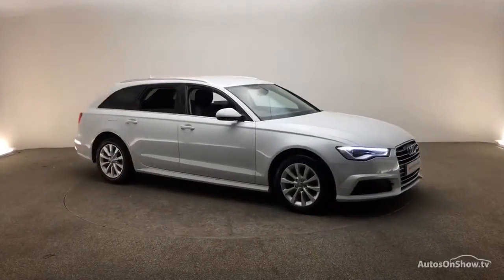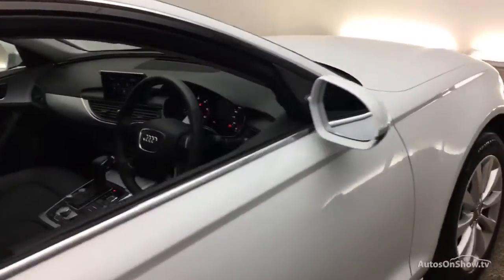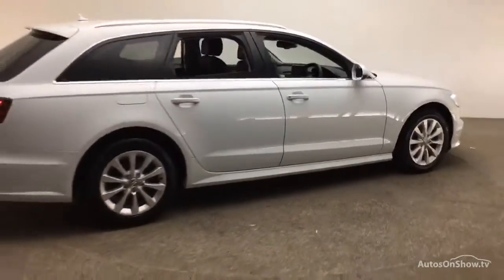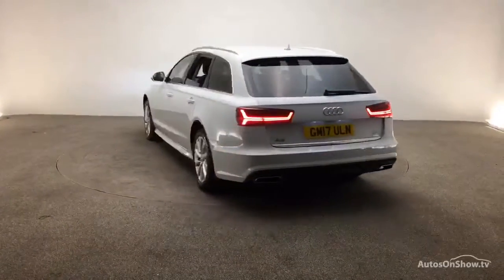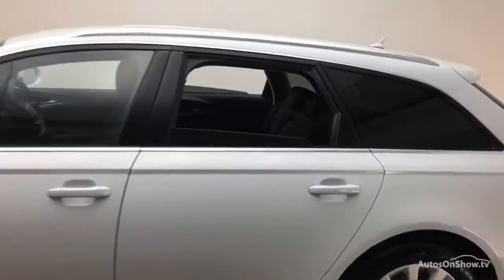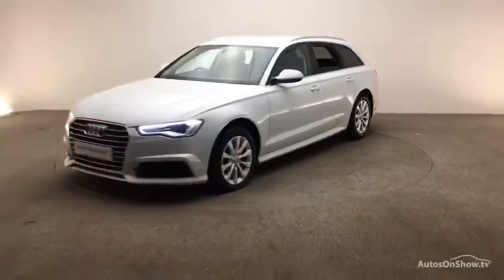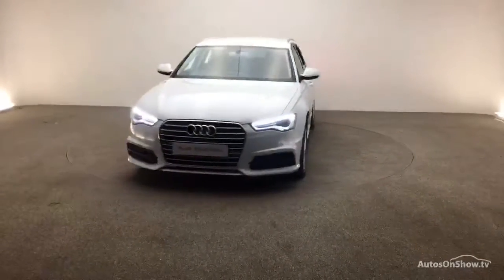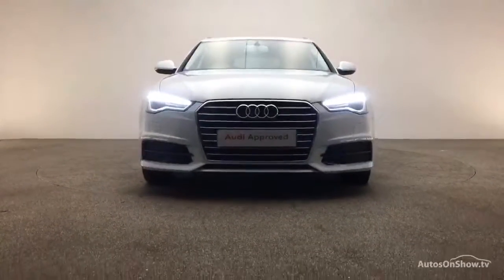GM17ULN AUDI A6 AVANT TDI ULTRA SE EXECUTIVE WHITE 2017, Reading Audi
2017 AUDI A6 AVANT TDI ULTRA SE EXECUTIVE ESTATE DIESEL, in WHITE